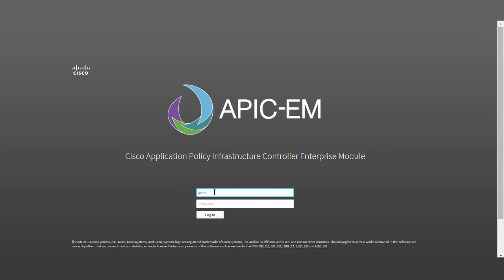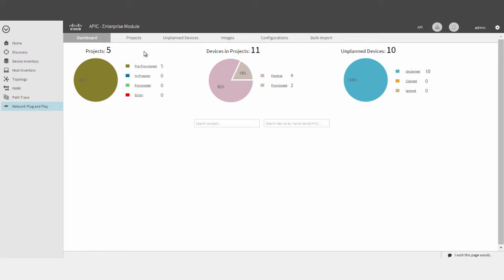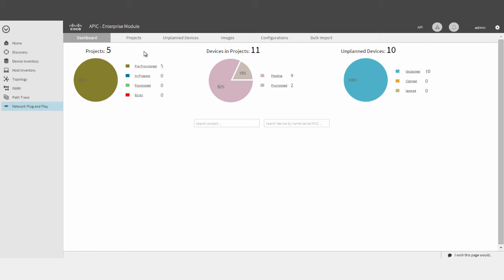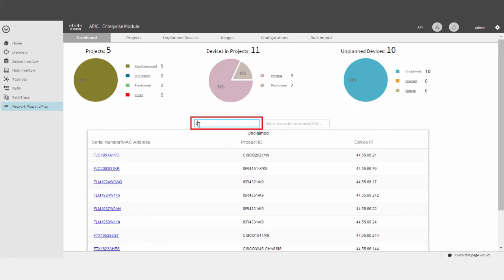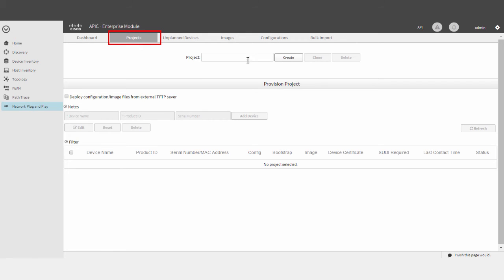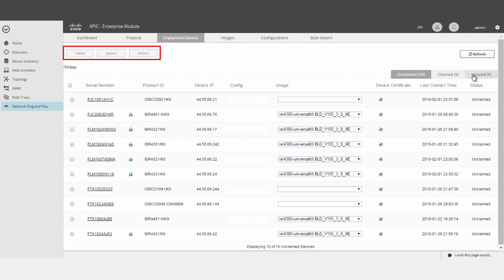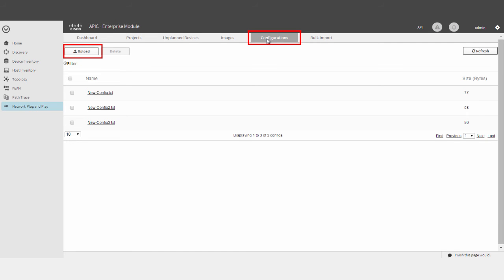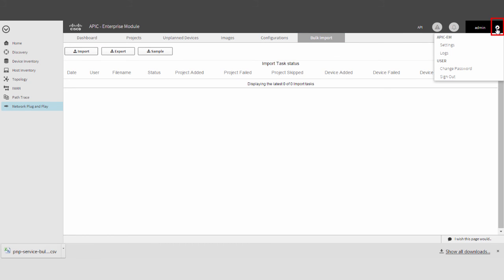Cisco Network Plug and Play: Getting Started Video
This video provides an overview of the Cisco Network Plug and Play application graphical user interface.
The Cisco Network Plug and Play application allows you to pre-provision the remote site or claim unplanned devices. When you provision a large site, you can use the Cisco Network Plug and Play application to pre-provision the site and add devices to the site.